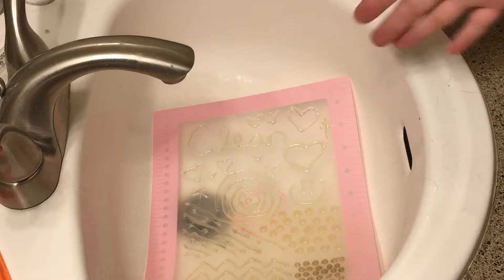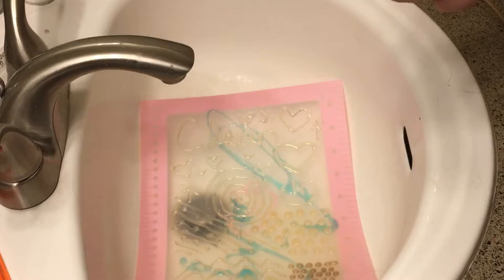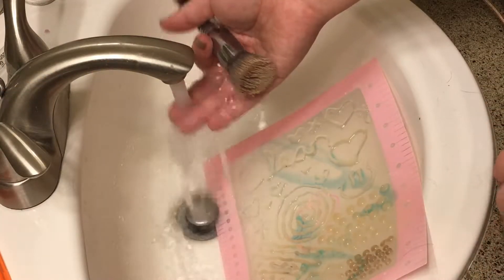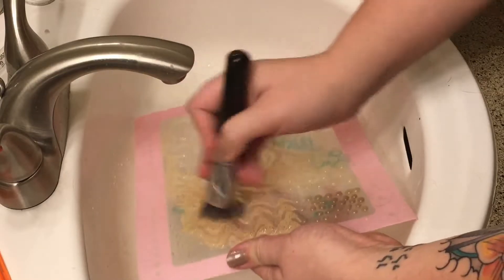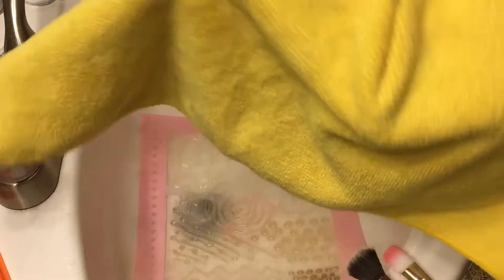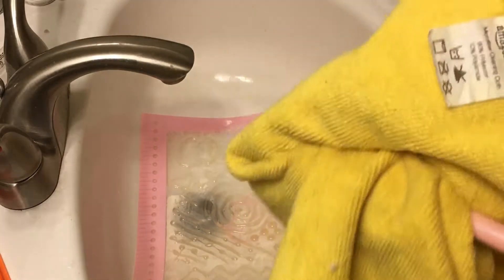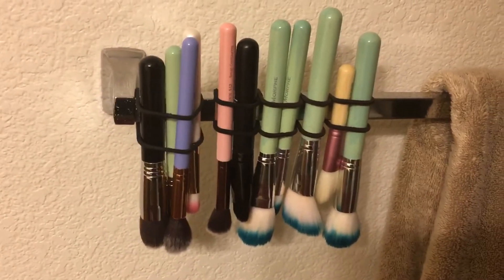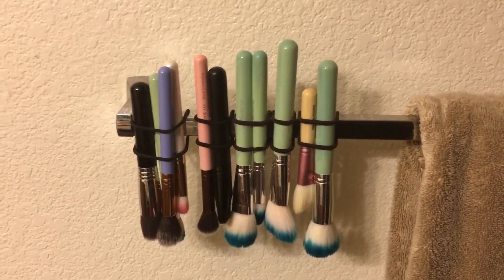How to Wash Your Brushes!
Another video for my TFP girls! How to wash your brushes ❤️